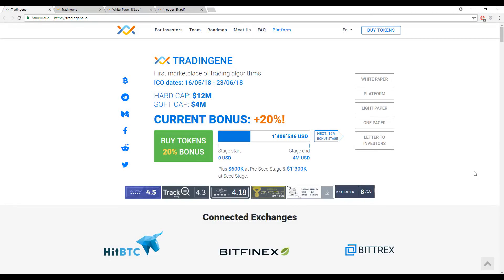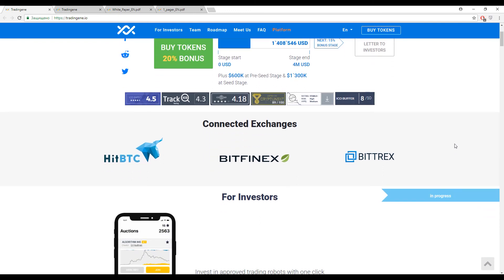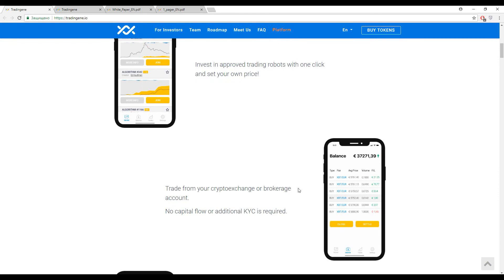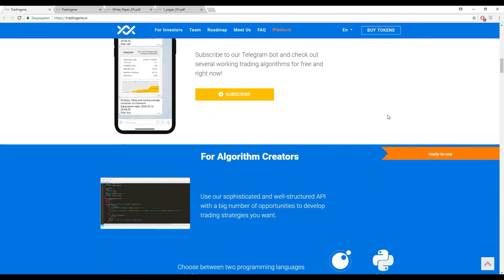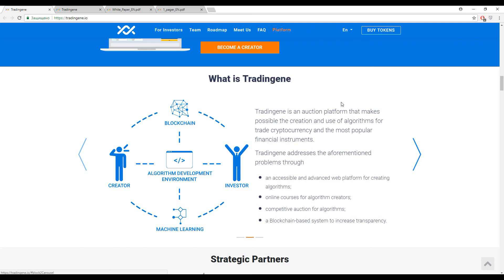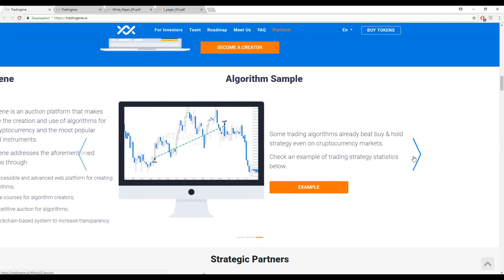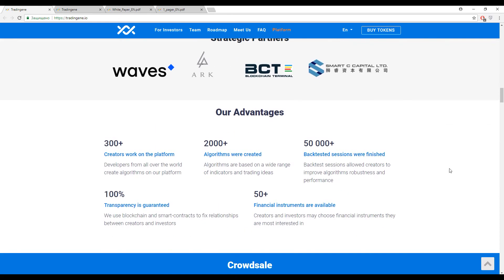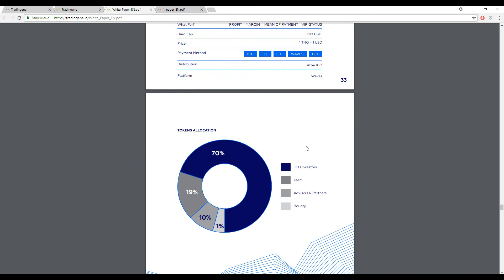Tradingene - Operates with Trading Algorithms to Generate Stable Income on Crypto Market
00:00-Hi, everyone
00:25-marks
01:05-description
02:52-info for creators
03:15-problems
04:53-demo version
05:16-partners
05:56-tokens

TRADINGENE IS A BLOCKCHAIN-BASED PLATFORM DESIGNED TO BRING ALGORITHM CREATORS AND INVESTORS TOGETHER ON AN AUCTIONBASED MARKETPLACE AND TO SATISFY INVESTORS’ AND CREATORS’ KEY REQUIREMENTS. THEIR GOALS ARE: TO PROVIDE QUALITY OPPORTUNITIES TO RETAIL INVESTORS WHO WISH TO INVEST USING TRADING ALGORITHMS; TO PROVIDE ALGORITHM CREATORS WITH OPPORTUNITIES TO DEVELOP, TEST AND SELL TRADING ALGORITHMS; AND TO CREATE THE CONDITIONS FOR MAXIMALLY EFFICIENT, TRANSPARENT AND PROFITABLE INVESTMENT IN TRADING ALGORITHMS.